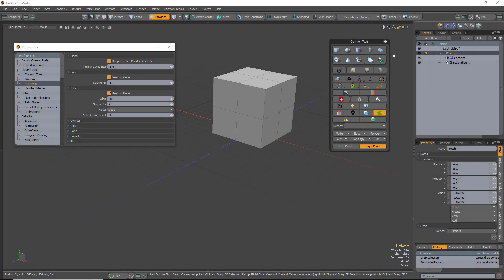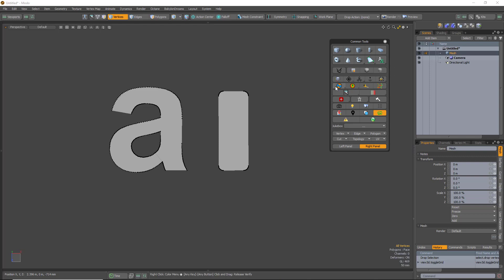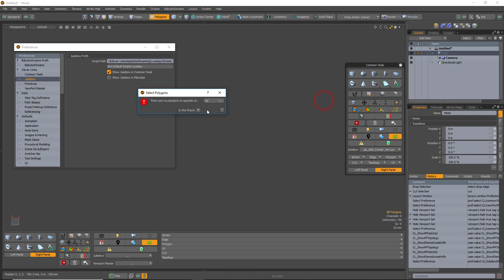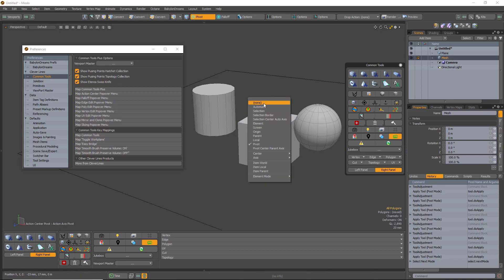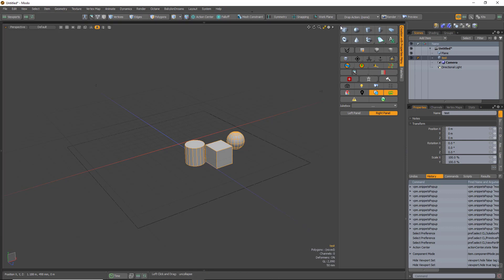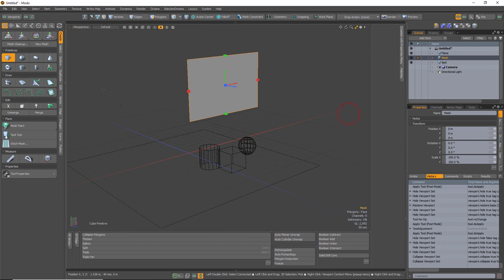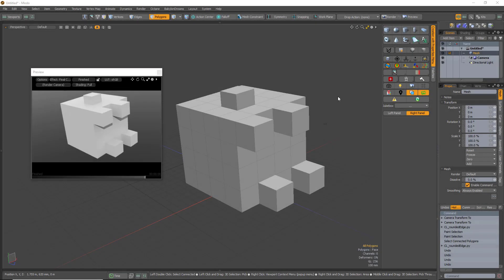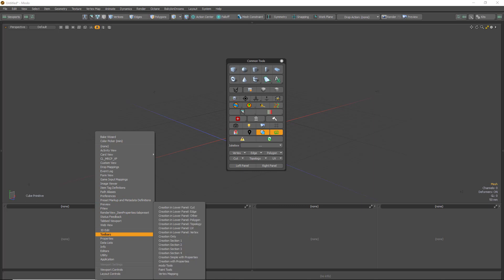Modo Common Tools Plus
Descriptions for each of the new features added to the MODO Common Tools Toolbox.  This kit has met end of life.  However, these features and more are now part of the Common Tools 2020 kit for Modo.

Features:

- (NEW) Unit Primitives plus Pill primitive and customizable default settings
- Randomizer
- Foundation
- Measure element (from the Construction Toolkit)
- (NEW) Curve Rebuild (redefine the point count of consecutive edges in a polygon)
- 3rd Party Integration (PP Topology, PP Hatchet, Eterea Swiss Knife)(3rd parties not required)
- (NEW) Jukebox (easy script execution)
- Commonly used Element popup menus
- (NEW) Workspace optimizations utilizing MODO new quick panels
- Viewport Master Integration (from the Keith Shepard Collection)
- (NEW) Forms Optimized for keyboard shortcuts (Action Items, - Falloffs, Mirror+Clone, Slicing, Rounded Edge Materials, Edge Weighting
- Quick Palettes

See 14:19 in the video for setting up the panels.  It is the same for bottom and sides.